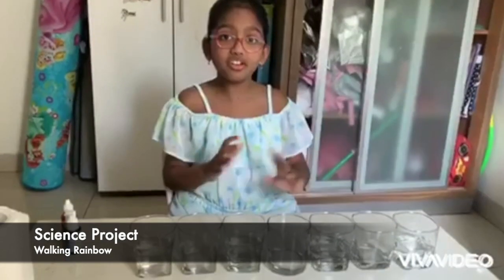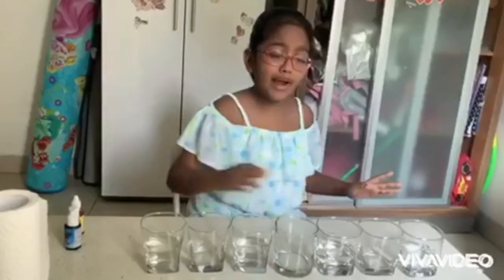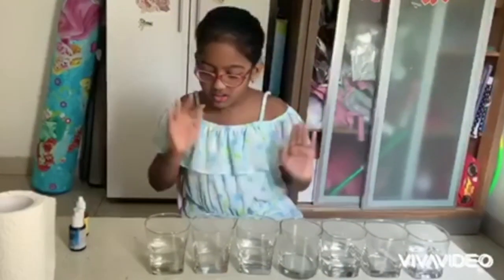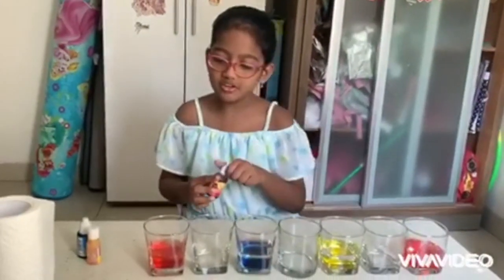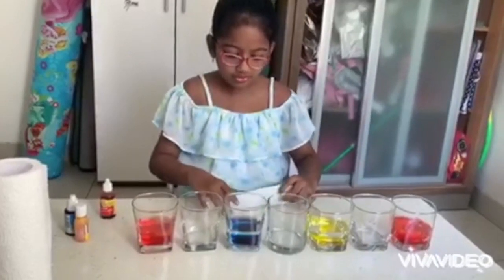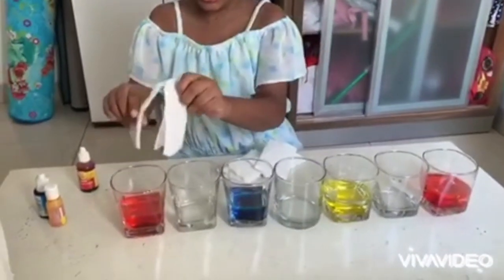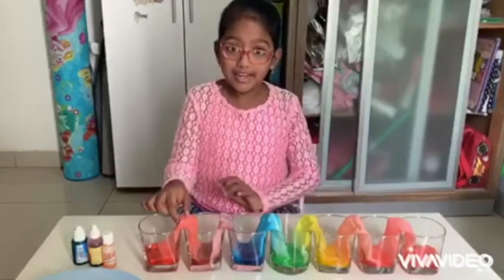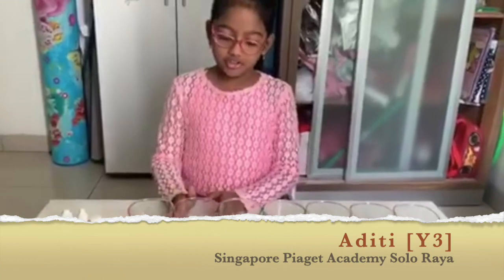Aditi's Walking Rainbow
Little scientists at Spa SoloRaya created projects at the near end of the school year. Grades are now being awarded to each of their outputs. To add fun to the already enjoyable experiments they did, they agreed to have a LIKES-VIEWS internal competition.

As Facebook won't allow uploads beyond the limit, we decided to put this via YouTube. At exactly NOON of FRIDAY [22 May 2020], winners will be declared based on the following:

*number of likes [1 point each]
*number of views [1 point each]

Here are the links to their video clips/science projects:

7.  Invisible Ink [to be edited with the link later]